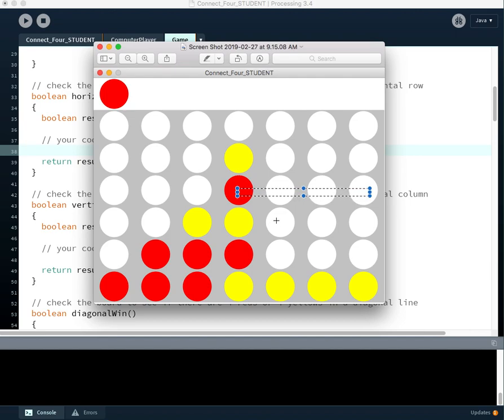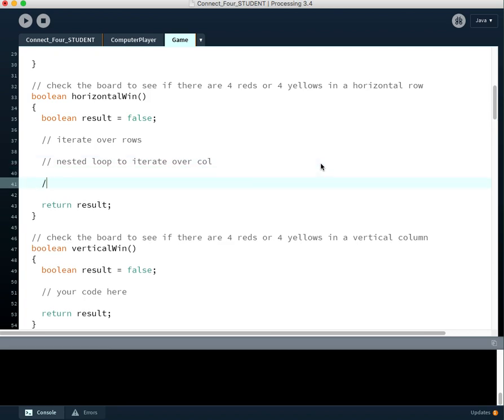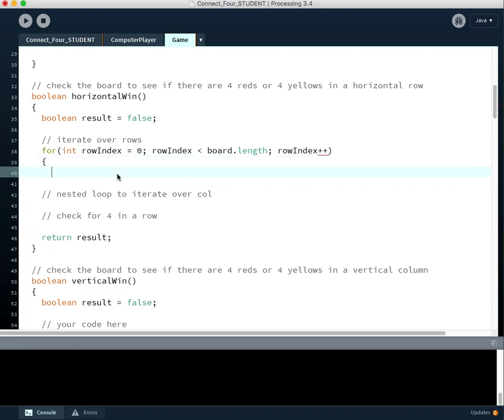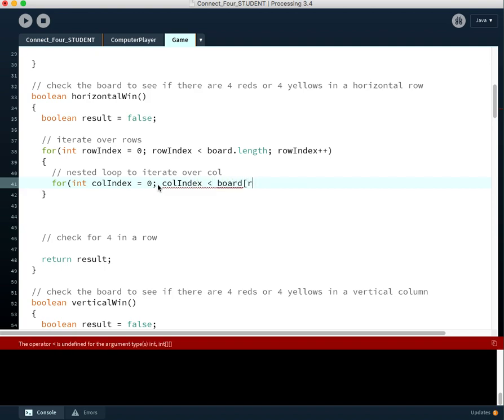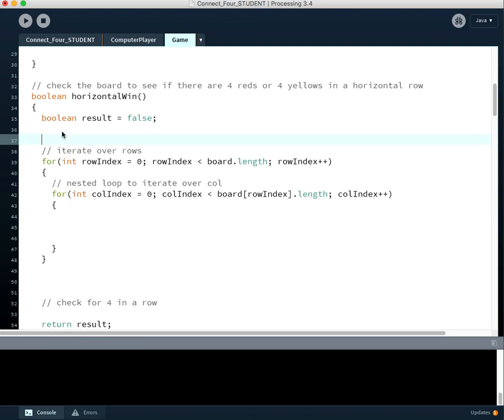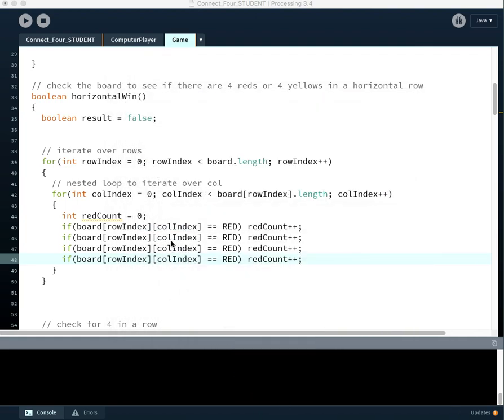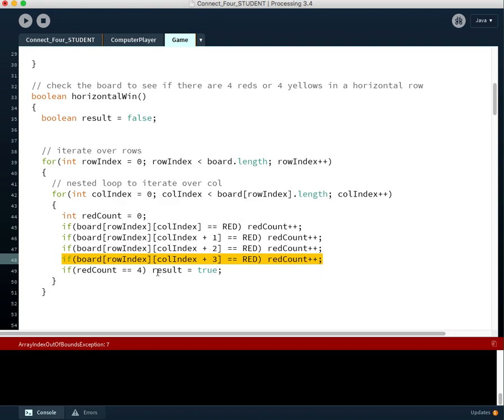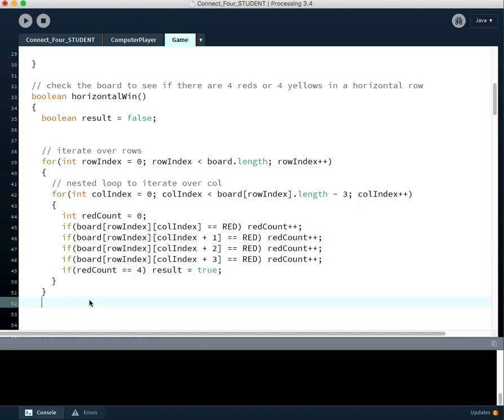3 horizontal win